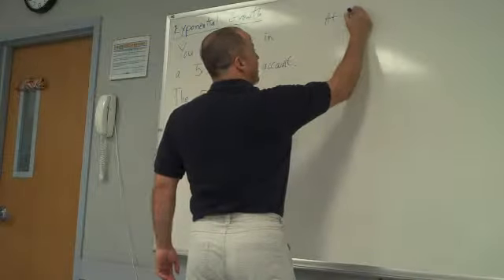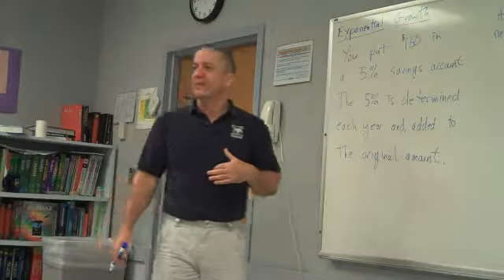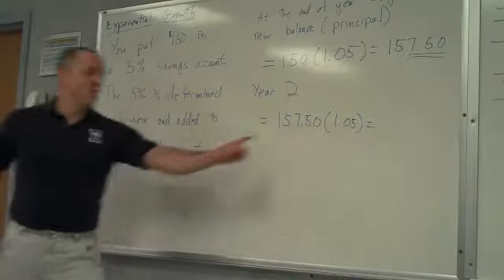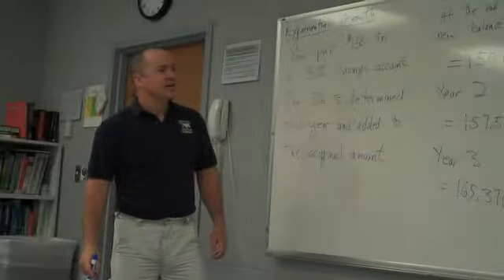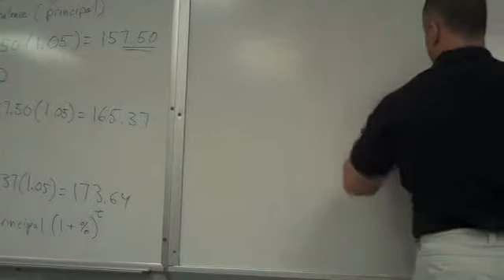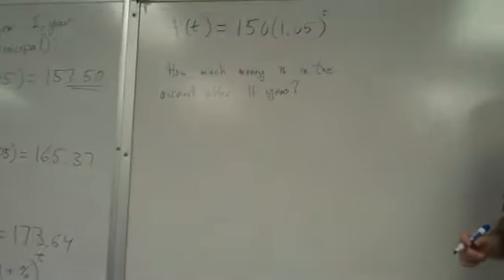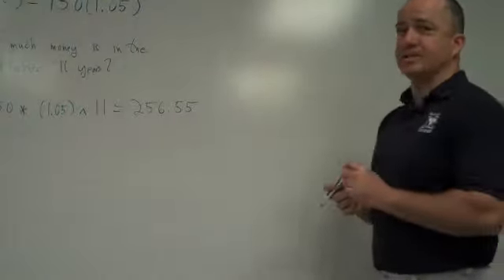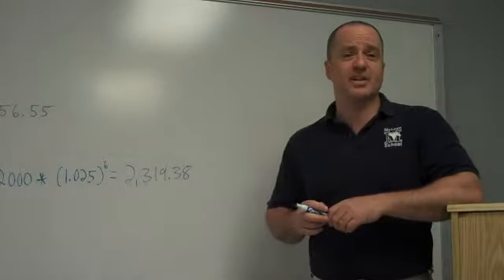Exponential Functions Test Review 3